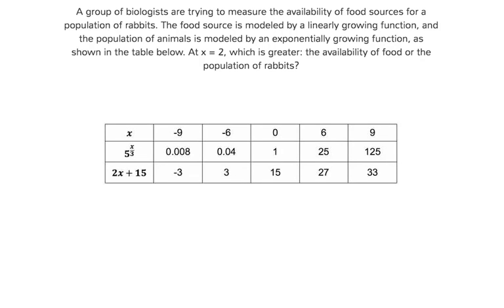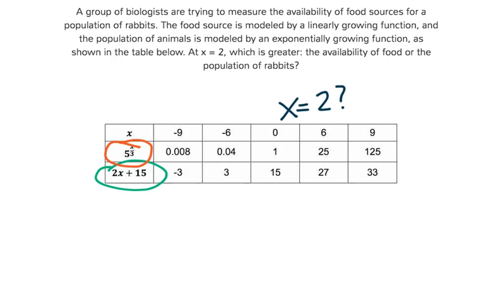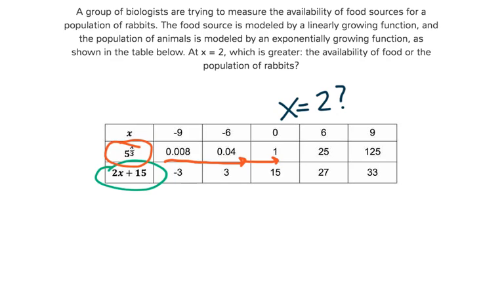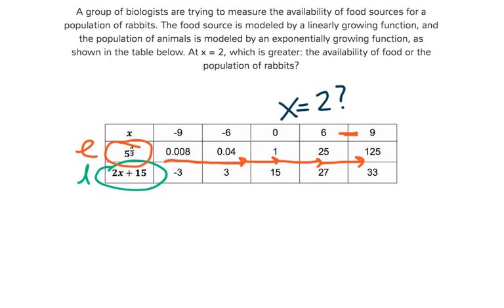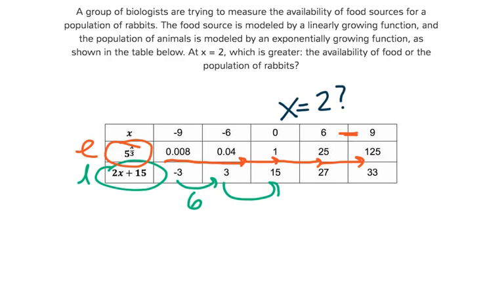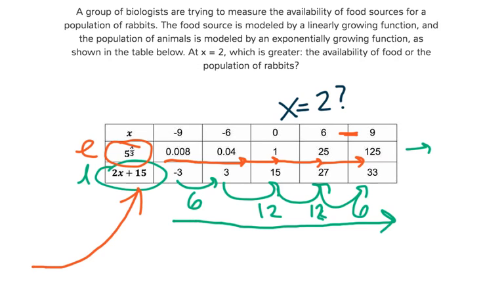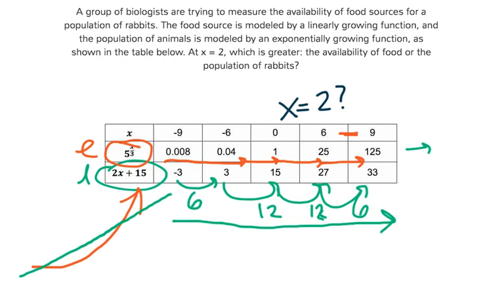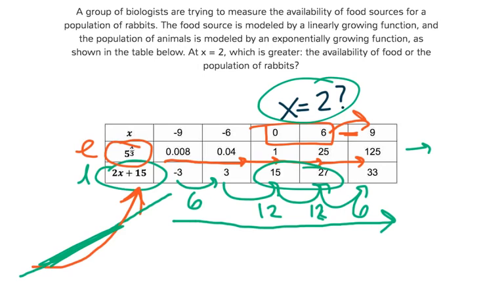[9.CLE.5-2.0] Compare Linear and Exponential Growth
Using a table of values, compare the values and rate of growth of an exponentially increasing quantity and a linearly increasing quantity, and observe that the exponential quantity will eventually exceed the linear quantity.